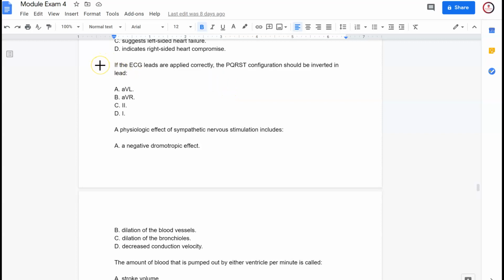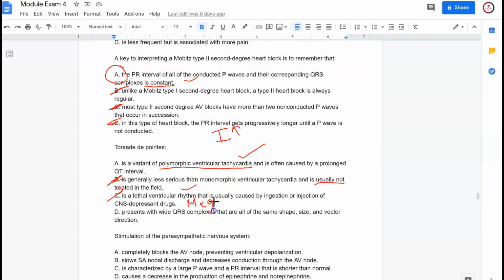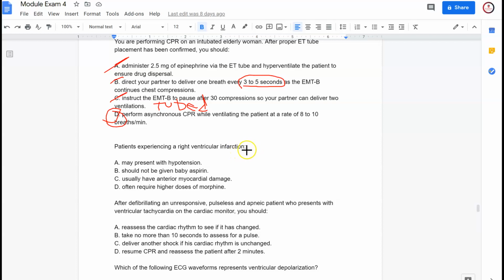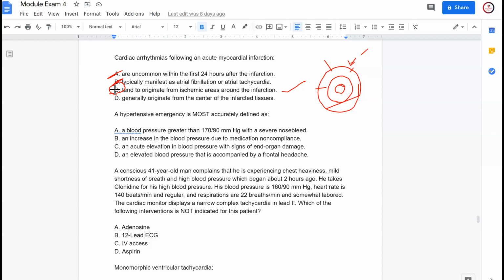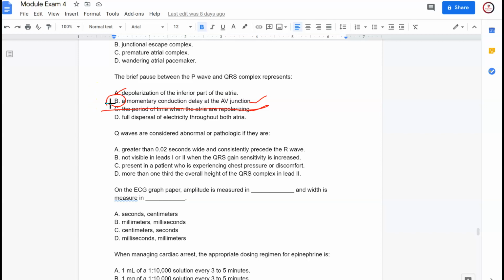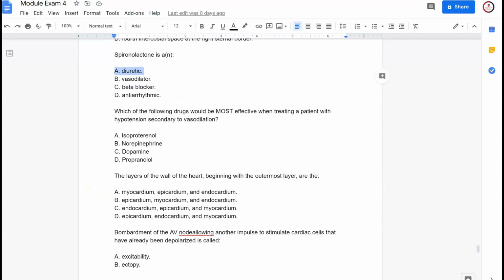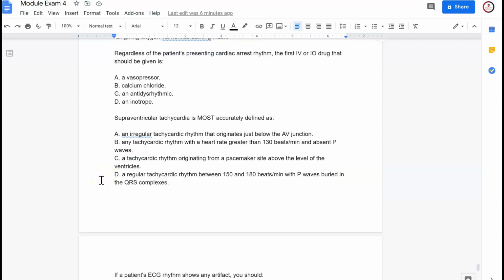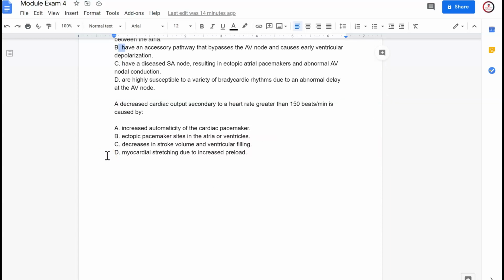Cardiology Review Part 2